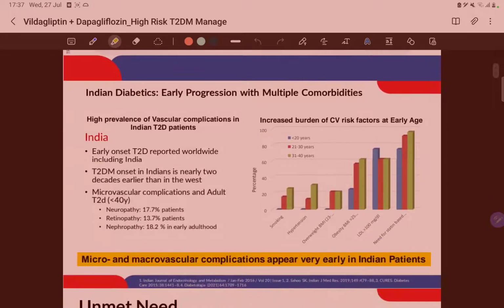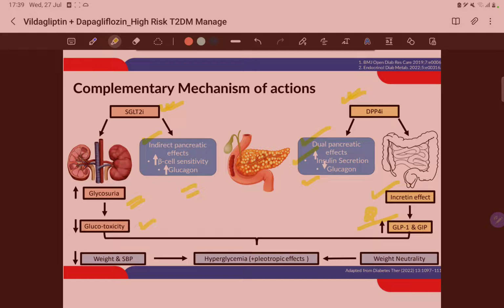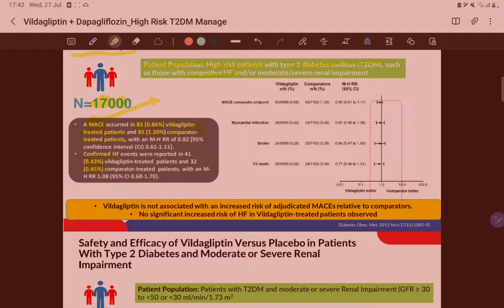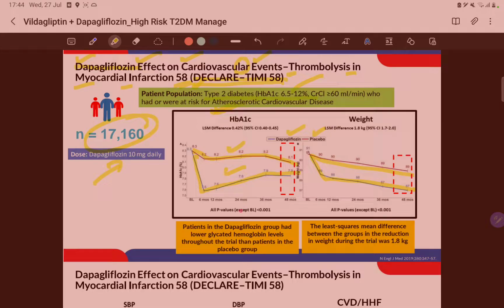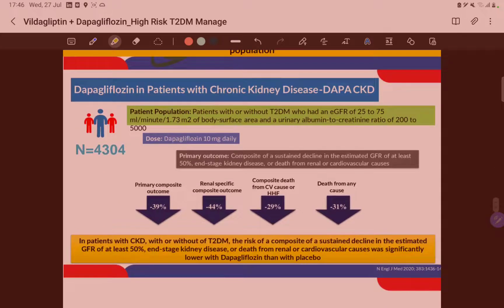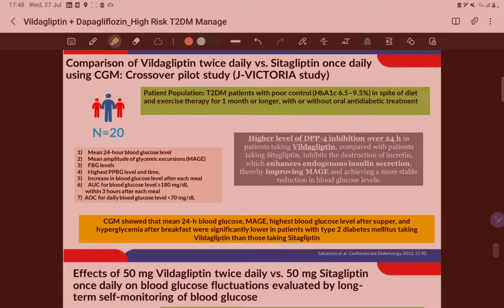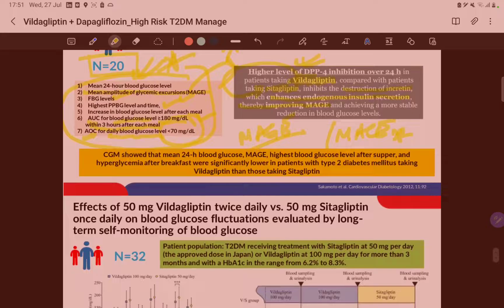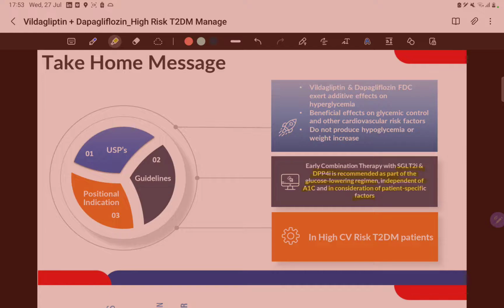Vildagliptine and Dapagliflozin combination discussion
Evidence based medicine is present and future of medicine practice , so let's discuss a scenario on diabetes